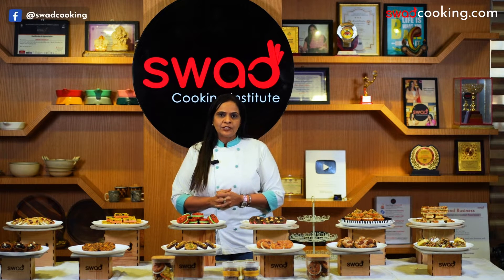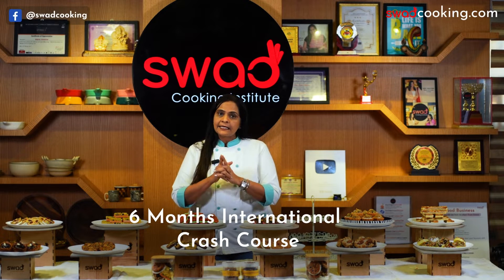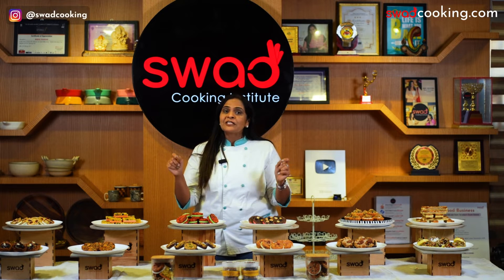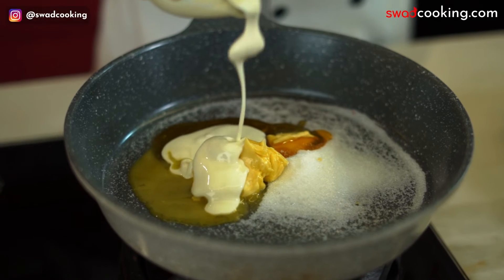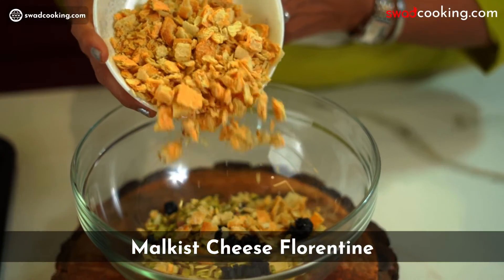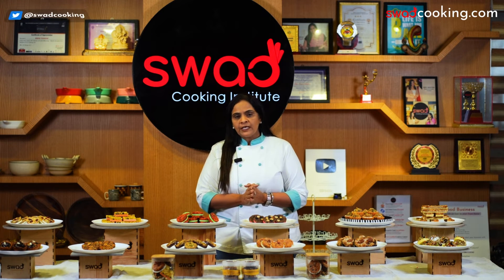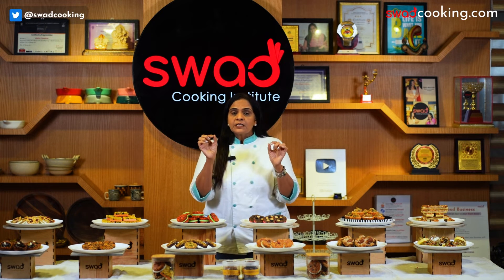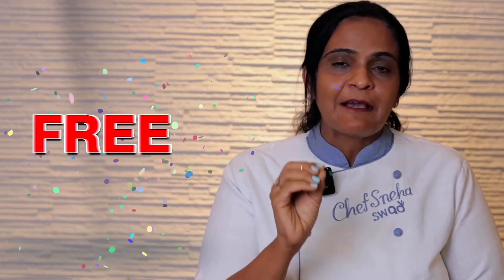Florentine Cookies & Tarts Online Class Promo | How to Make Eggless Chocolate Florentines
Get free online workshops worth Rs 15,500/-
✅ Free Baking Workshops (Lifetime Access)
✅ Free Culinary Workshops (Lifetime Access)
✅ 10 Workshop Bundle (Lifetime Access)

For Written Recipe PDF Click on this link👇🏻 (All video PDF are available)

Our Amazon Store Front

Comment Down your Questions.

Whether you are a pro or an amateur in cooking, it is always best to take some expert guidance who can hone your cooking skill, and learning from an expert who has a vast experience in this field adds a feather on the cap.
Swad provides 65 different types of cookery courses for food enthusiasts. We also have USA & Government-certified short-term & long-term diploma courses for food entrepreneurs.

Swad Cooking Institute
413, Marvella Business Hub, Near Rajhans Multiplex,
Opp Pal RTO, Pal,